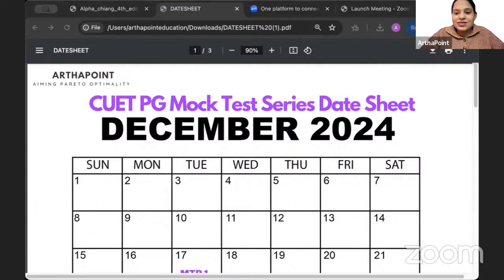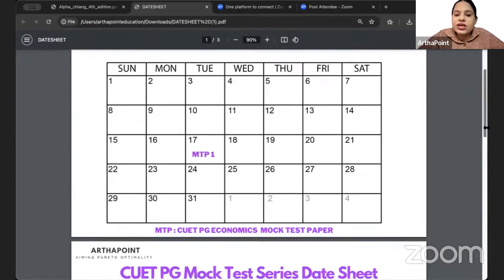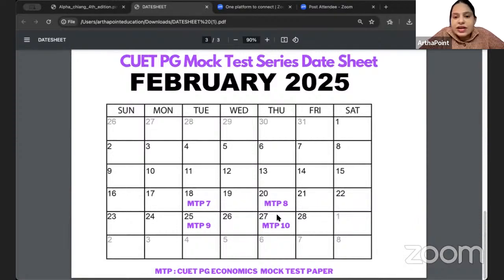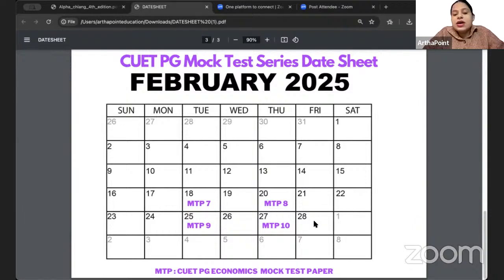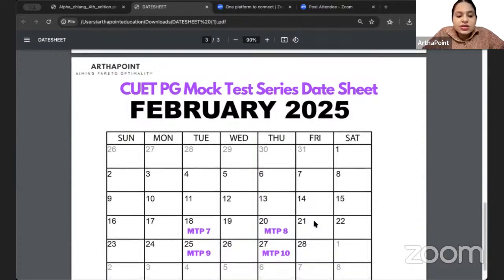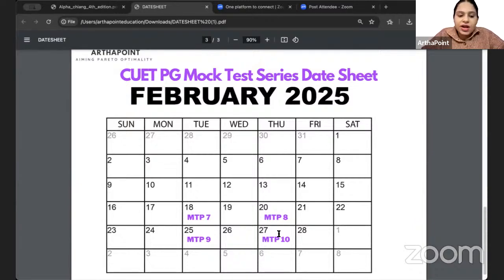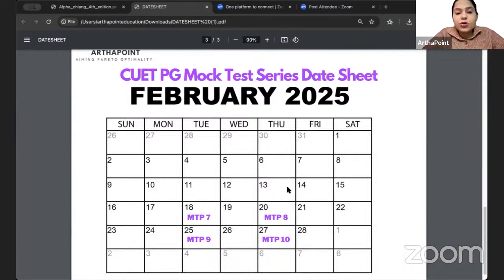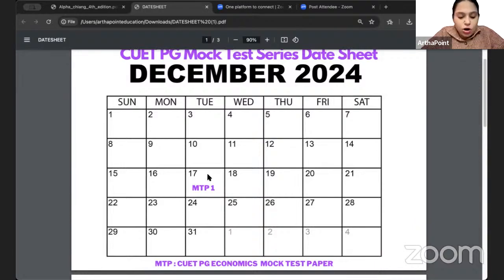CUET MA Economics 2025 Mock TEST Datesheet | CUET PG ECONOMICS 2025 | UGC NET ECONOMICS | GATE ECO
In this session, we will discuss about the CUET PG Economics Mock Test Series.

Course:
IIT JAM Economics
GATE Economics